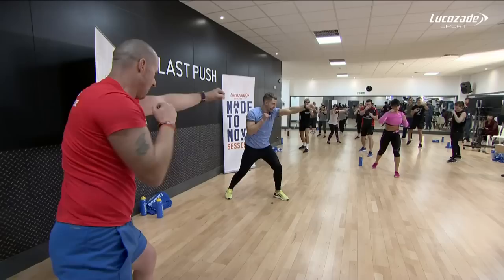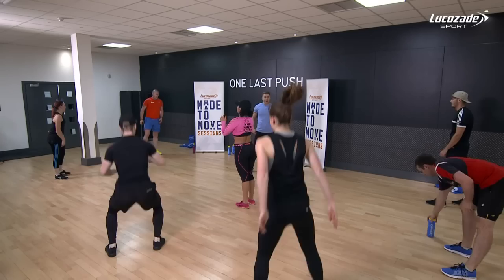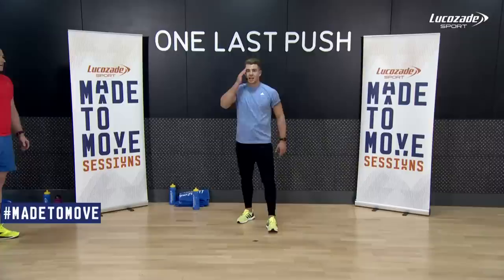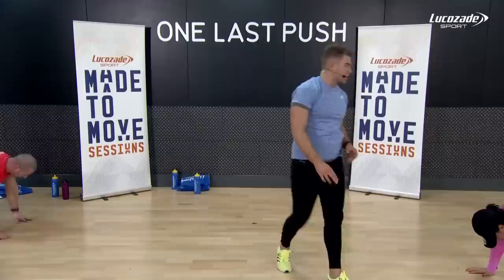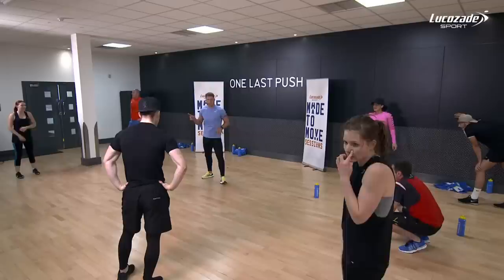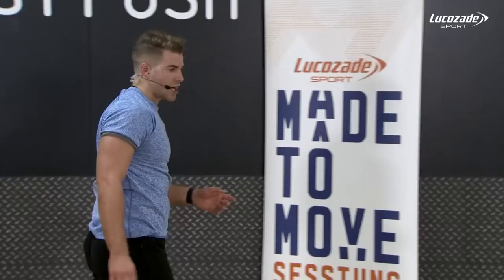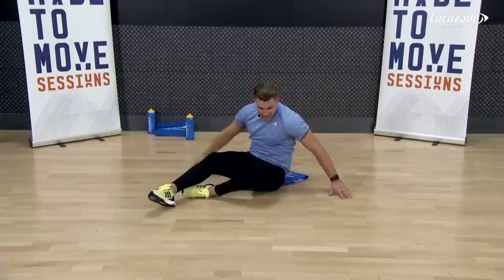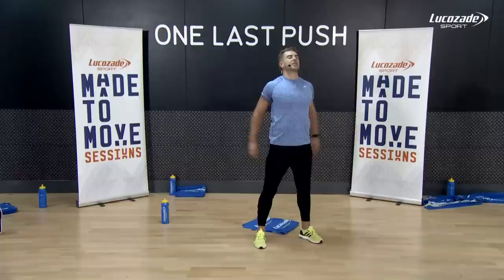Made to Move Session 3: Bradley Simmonds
Join Bradley Simmonds now for a live workout class with Lucozade Sport. Get your kit on, get a sweat on and keep your fitness questions coming in using